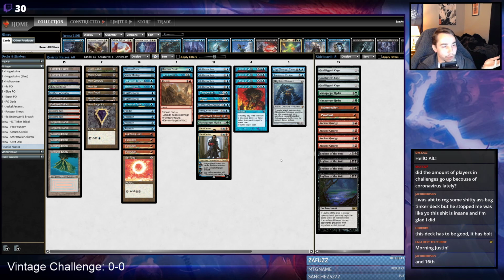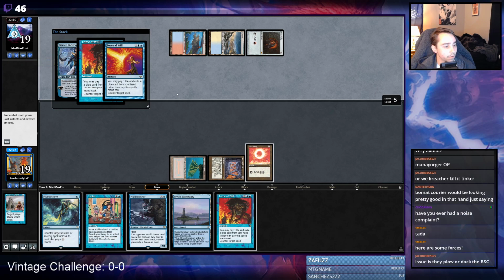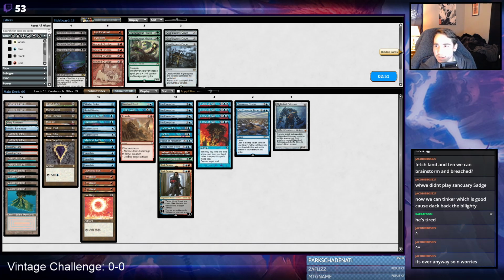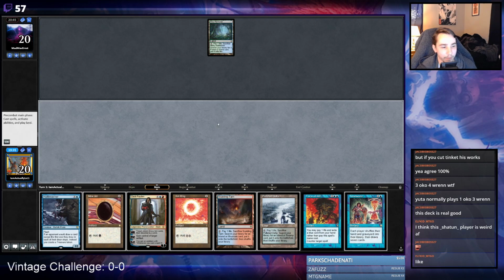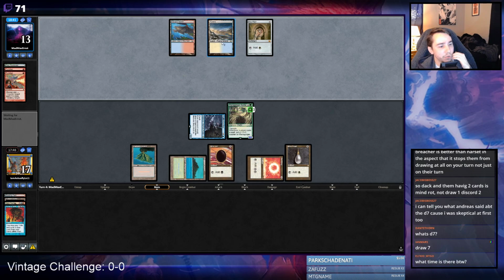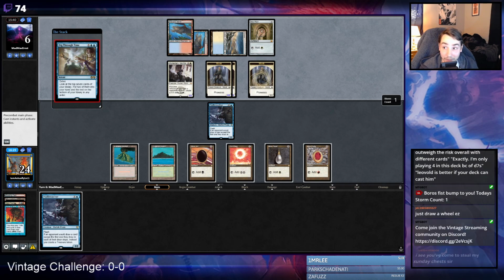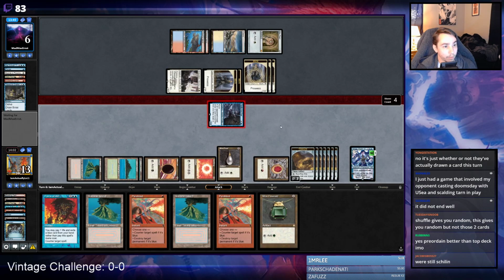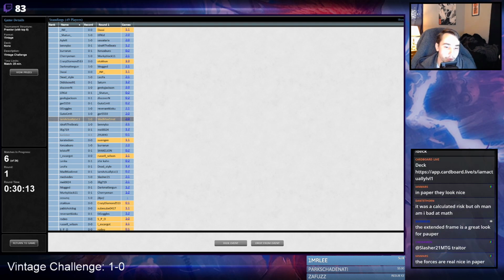Vintage Challenge: RUG Hullbreacher (11/22/20) Round 1 vs Jeskai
Vintage Challenge: RUG Hullbreacher (11/22/20) Round 1 vs Jeskai -- Watch live